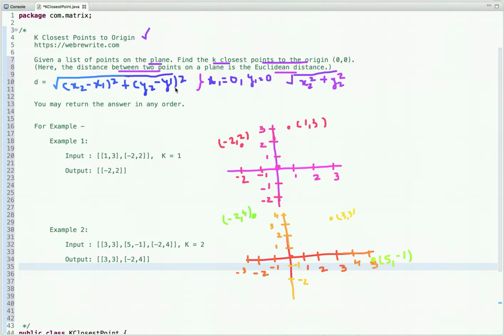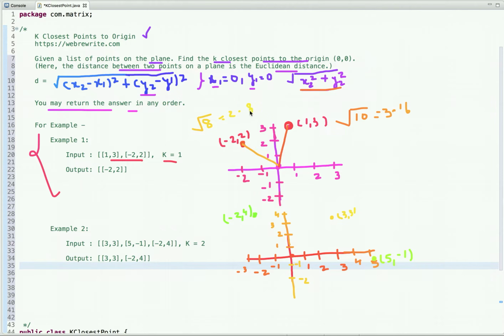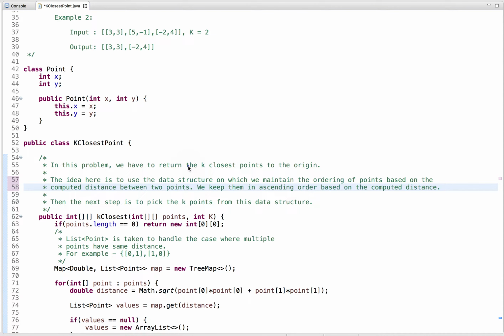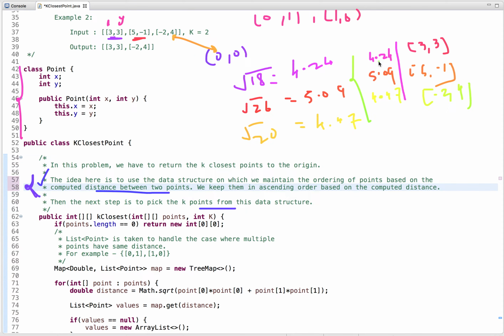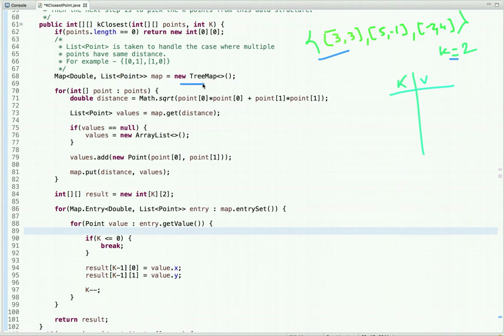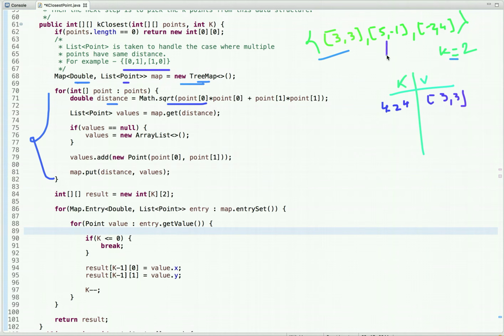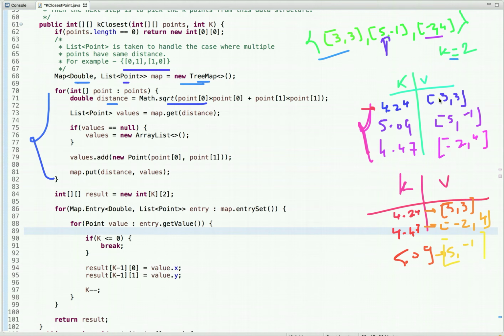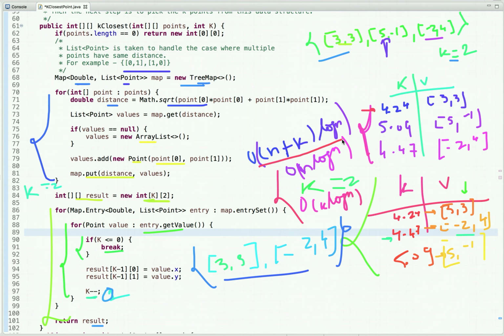K Closest Points to Origin | LeetCode 973 | Amazon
In this problem, I have explained K closest points to origin LeetCode solution in java using TreeMap.

Given a list of points on the plane. Find the k closest points to the origin (0,0). (Here, the distance between two points on a plane is the Euclidean distance.)